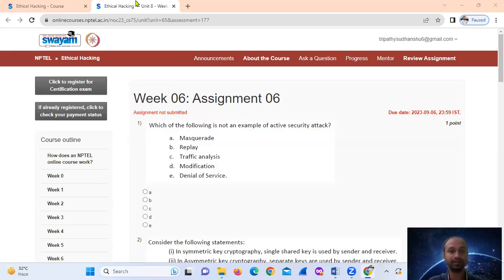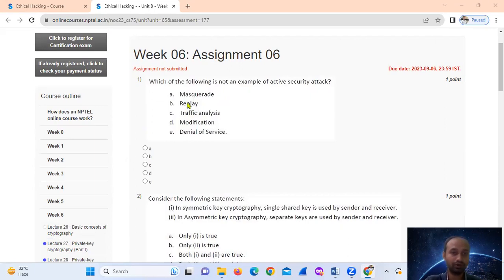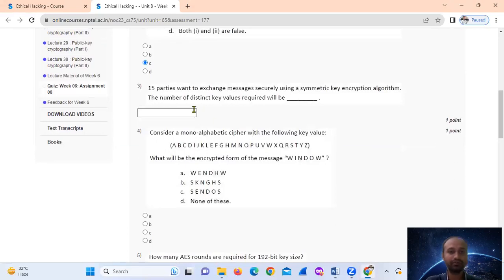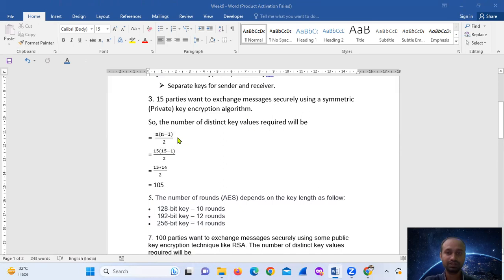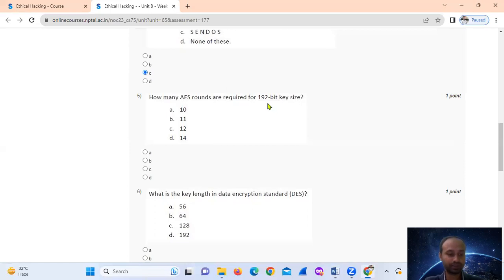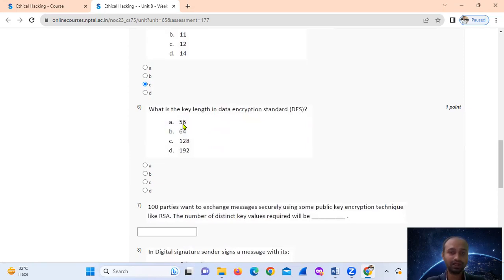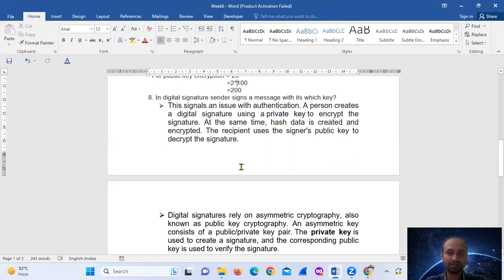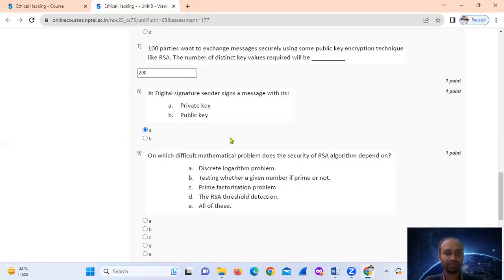NPTEL ETHICAL HACKING WEEK-6 ASSIGNMENT SOLUTION (JULY-DEC) 2023 in Hindi